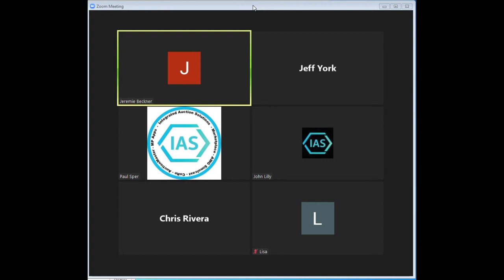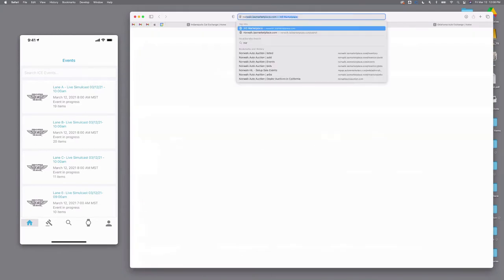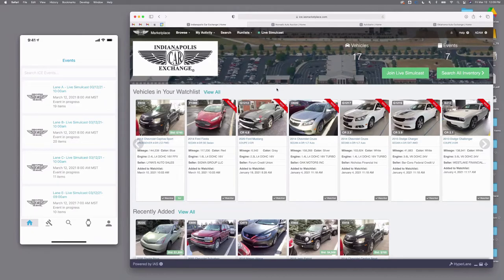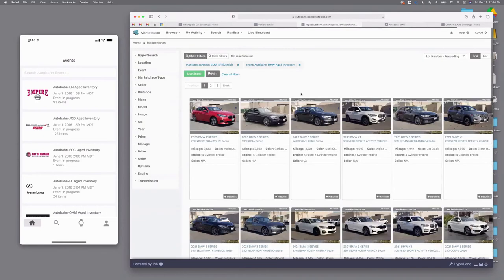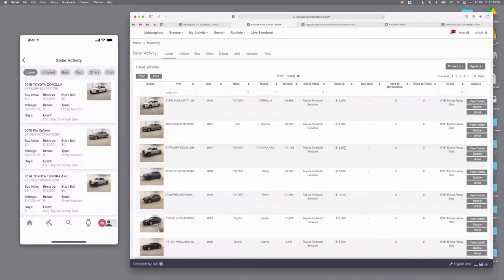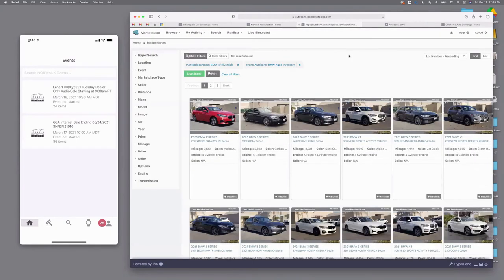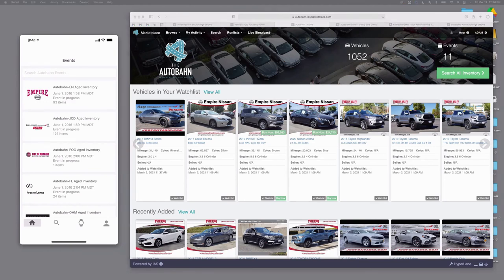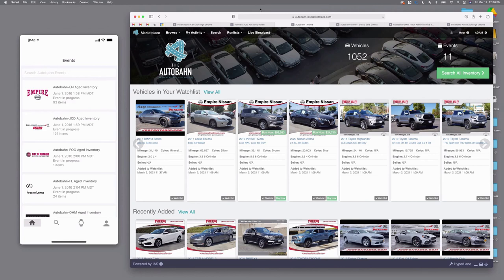Dealer Feeds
IAS Dealer feeds